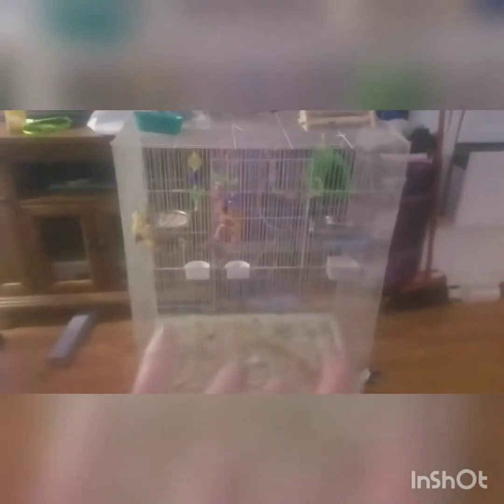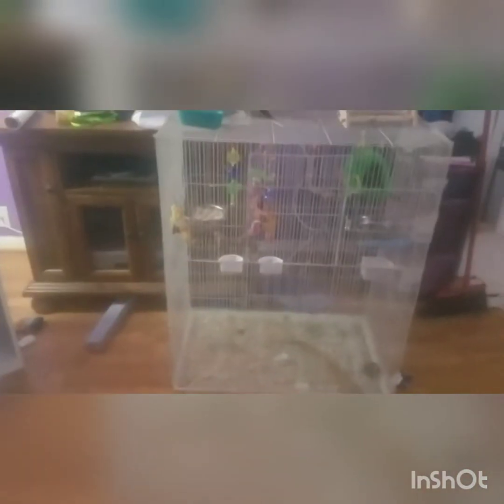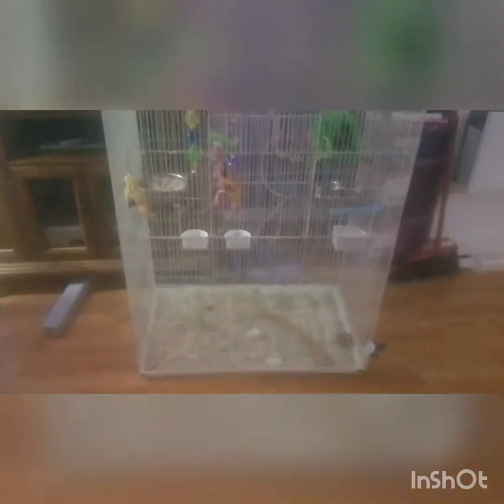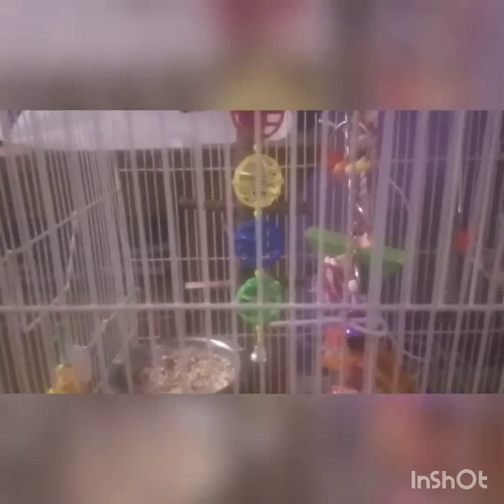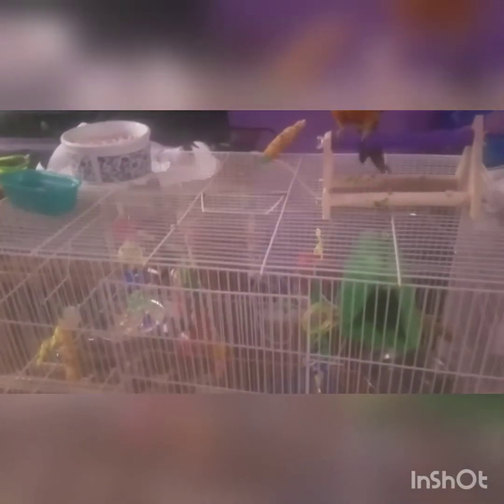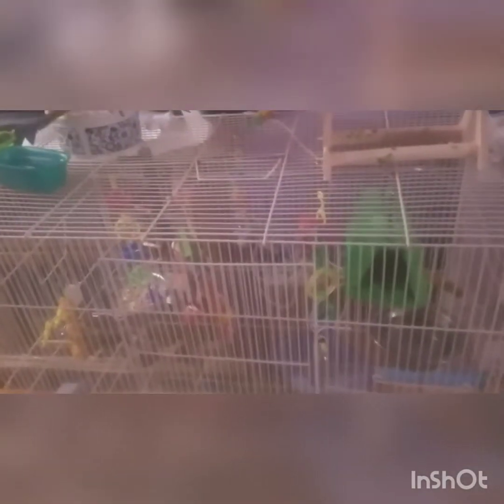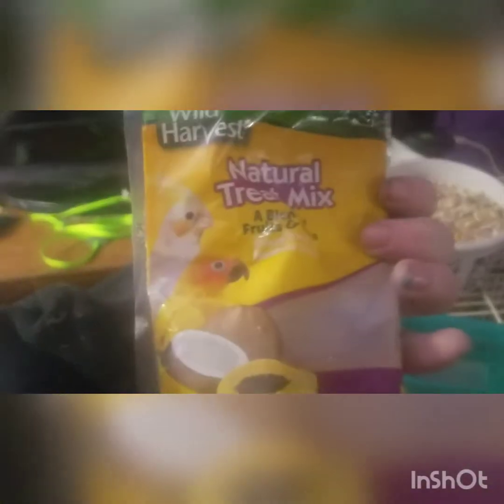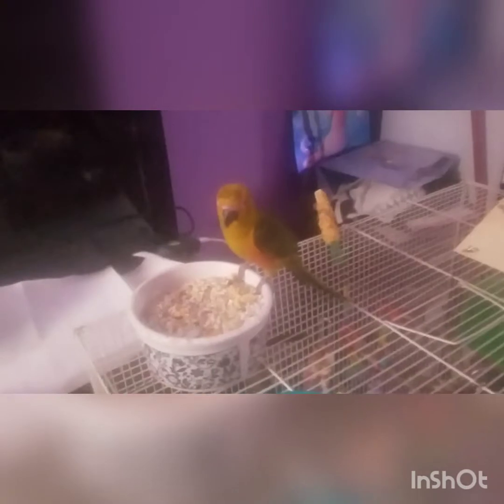Sun Conure Cage Set Up + Wish Bird Toy Review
Excuse my breathing, I am kinda sick.
This is a tour of my sun conures cage and mini reviews of bird toys I got off Wish